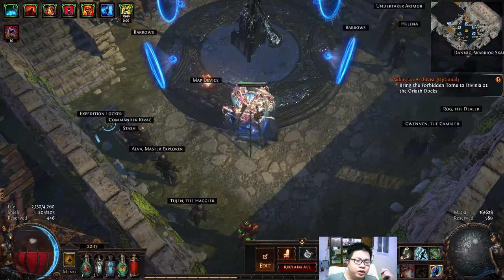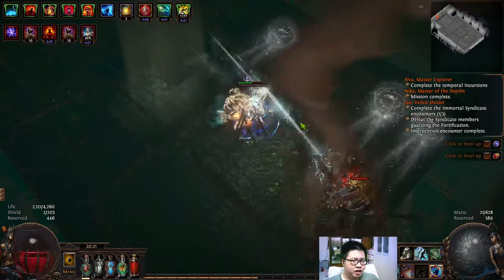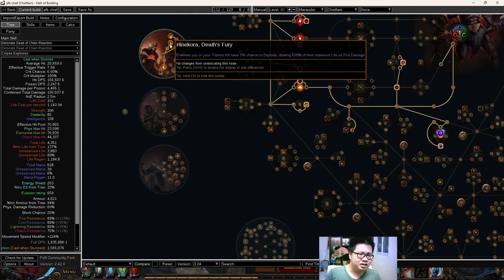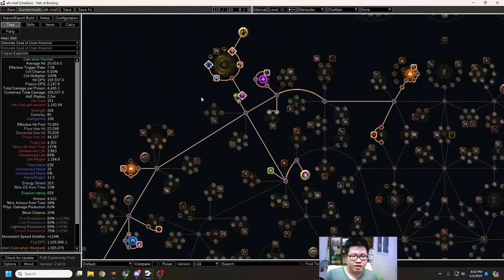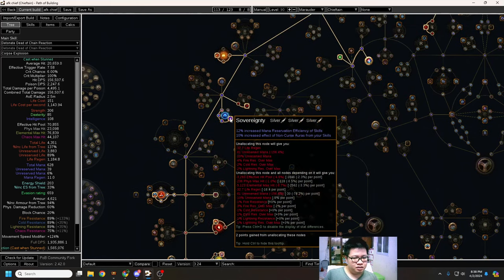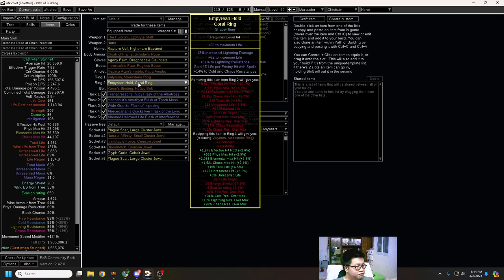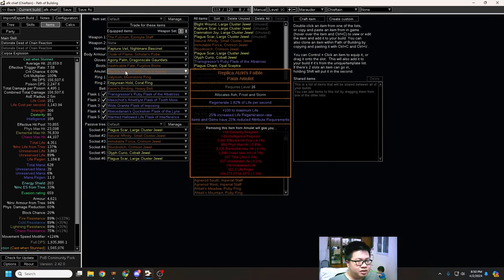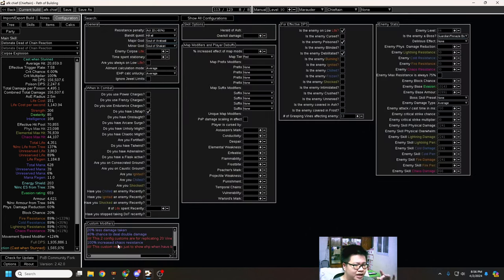[POE 3.24] 0 Button AFK build is back! 1.5 Div budget viable! Wrist friendly boomer Chieftain build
Hi guys,

Just want to share my version of this Cast when stunned Chieftain build from last league. It got quite a lot of changes/nerfs came with the 3.24 patches, so here's my edition for Necropolis league. So far it has reached T16 as a slow progress player, but for the limited budget spent, I'd say it's a massive success so far.

The core of the build (explained in note section of Pob) is ~1.2 divine minimum cost with current price, mostly for Immutable Force and Bloodnotch jewels. I do have a Fulcrum in my character (which I bought for 90c earlier, which is massively criminally underpriced). But the Fulcrum is pure clearspeed/quality of life, it do ABSOLUTELY NOTHING for defense, and also no stat from fulcrum improve the dps of DD of chain reaction - our main skill.
You can get way way tankier with a generic fire dmg sceptre, and a shield like Rise of Phoenix, or other better options of shields, or for more dmg, another sceptre.
1 thing I forgot to address in the build which is the cluster jewels, well you don't really need the 2 large cluster at all, it's just the final 10 points for the build, there's no better option but going for these 2 clusters. The "mandatory" cluster is the natural Afinity, which is quite cheap. It adds tankiness, however also not related to the function of the build.

Note that the dps number in pob is not correct, it can be much much higher in lots of cases (more corpses nearby, corpse life of Meatsack, or a bit lower depend on each situation, which reflect the nature of the build cws, we need to get hit, get stunned to deal dmg)

Please check out my video on setting up your Desecrate pool to maximize your dmg for this build:

I'm trying to stream every weekday (so no Saturday and Sunday unless it's special occasion) from 9:00 p.m EST to 3:00 a.m EST the next morning. Come hang out, I don't need to pay much attention playing this build, so it would be nicer to have people  to talk with xD

Intro: 0:00
Atlas brief: 0:44
Guardian map showcase: 1:42
POB intro: 8:28
Ascendancy: 11:10
Flask nerfs: 12:09
20% less damage taken Grasping Vine tech: 13:08
Passive tree & Lvling "tips": 15:55
Skill gems: 27:04
Gear & Mechanic: 28:24
Configuration explained & Note: 39:53
DD DPS number rant: 42:35
Outro: 45:20